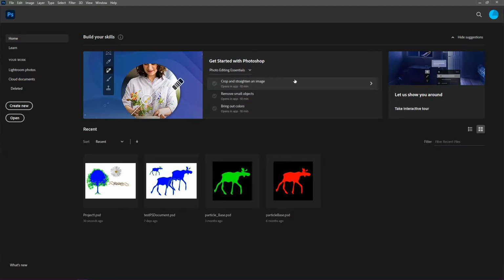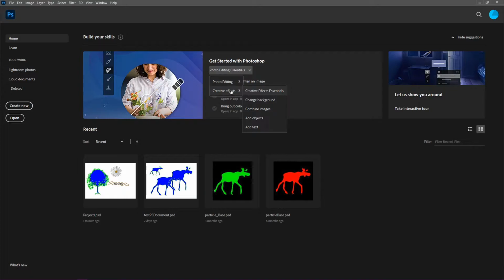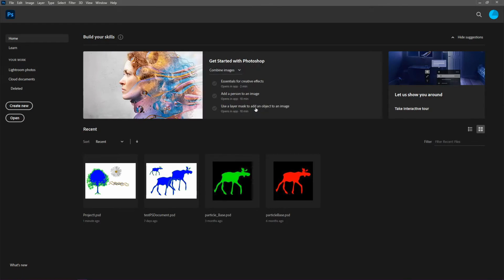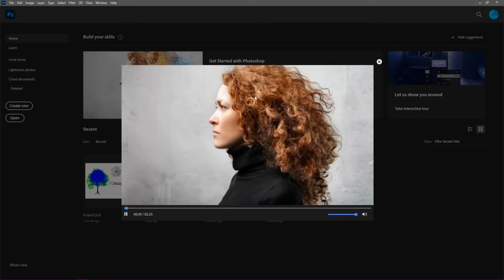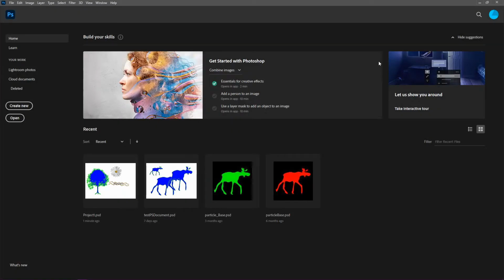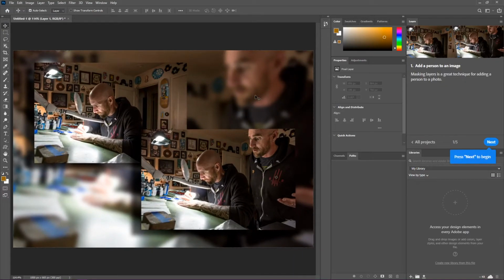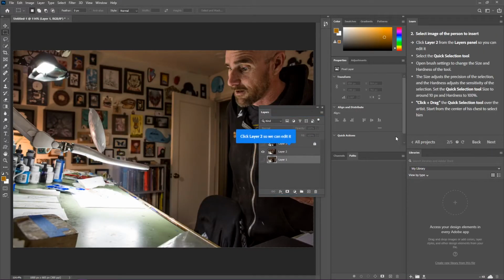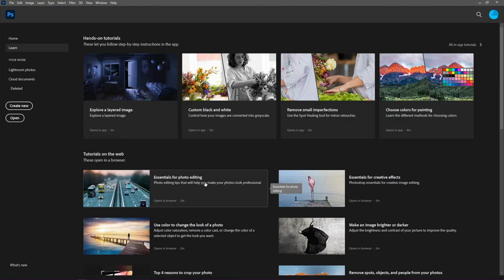MMC111 PSTutorials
Overview of the in-program Photoshop tutorial options